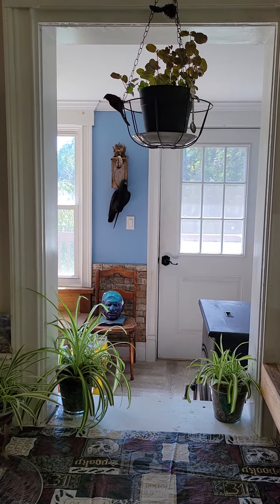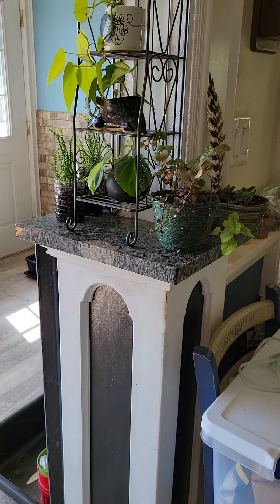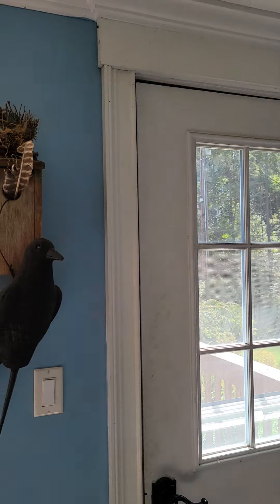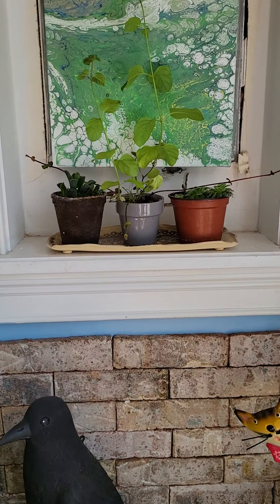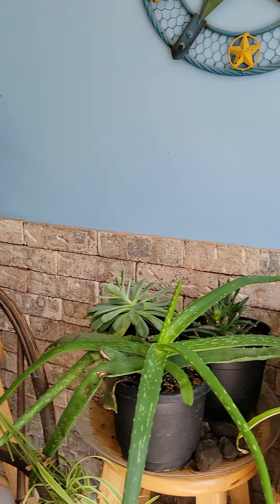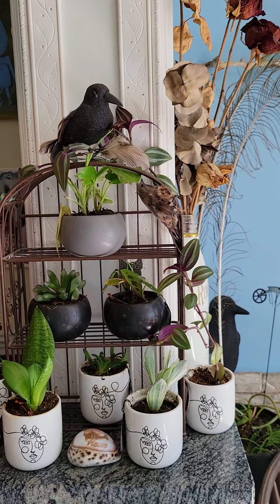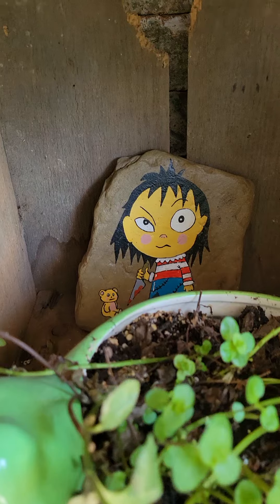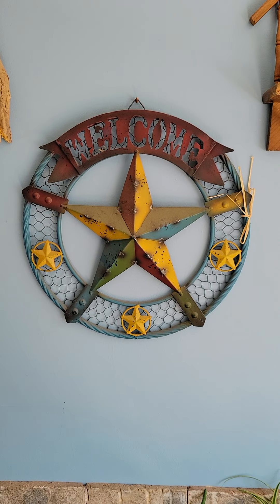Plants are Crafting too